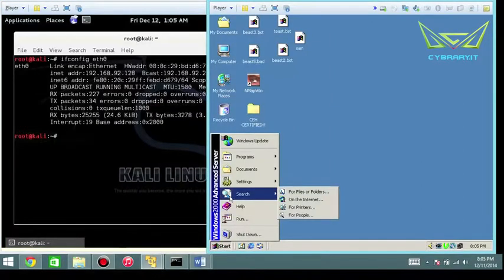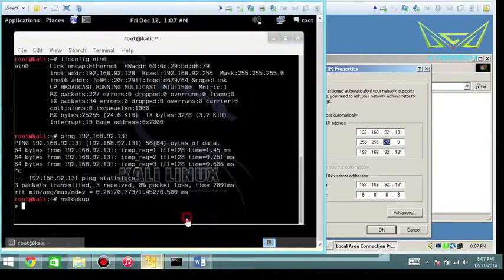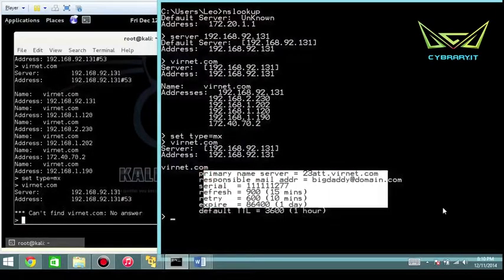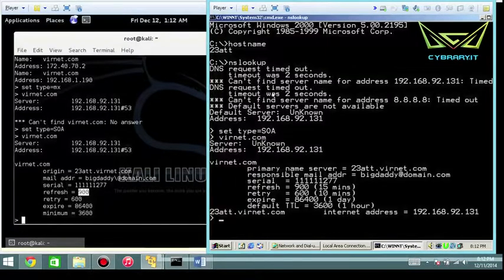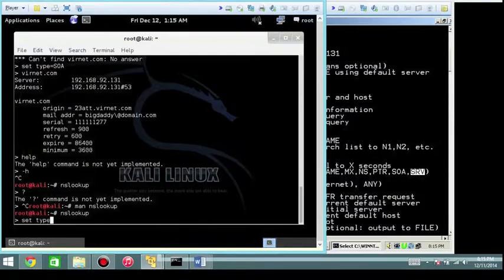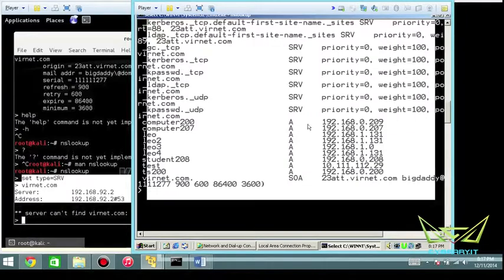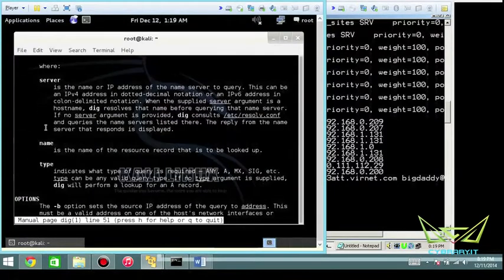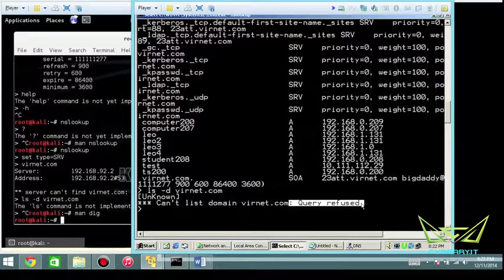14 Scanning DNS Overview and Zone Transfer Lab